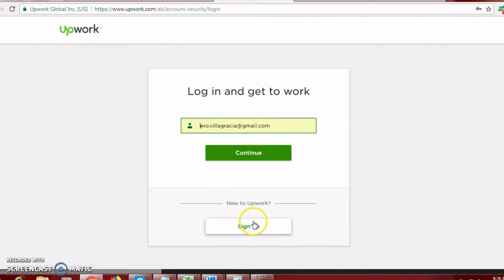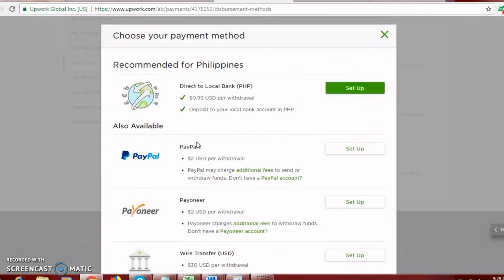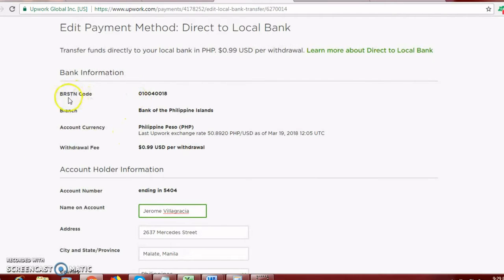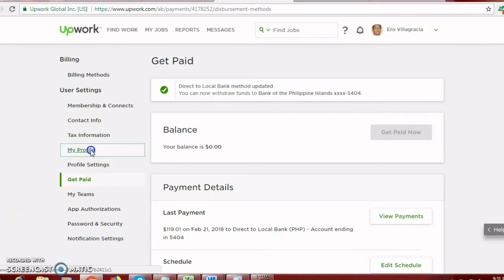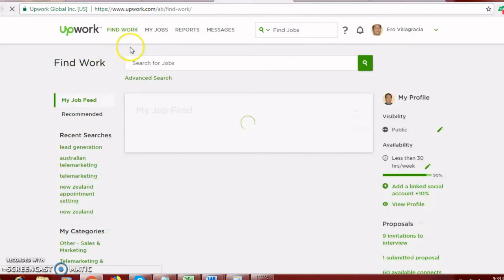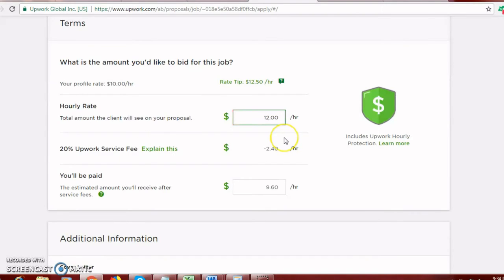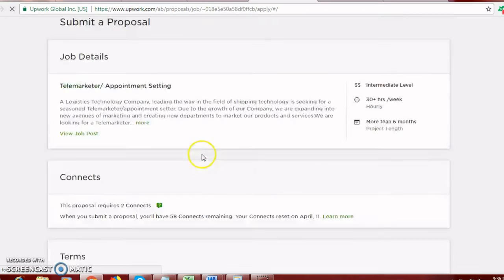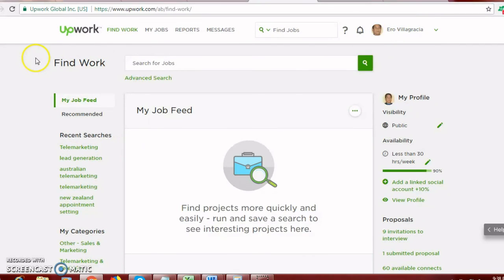How To Find Work On Upwork For Beginners Step-By-Step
This video will teach and help beginners find work on Upwork step by step. There maybe changes on Upwork's platform, so just make adjustments on the changes. Let me warn you beginners to read carefully their policies so you won't get your account suspended. I heard that Upwork's been so strict with creating accounts so please do not attempt to create multiple accounts, and expect the repercussions in the end.

This video came from my tutorial files from my business Asenso Unibersidad. I've been doing this craft since 2004 so do the math, and find for yourself if I have the authority in this industry. This video serves as a teaser to help "work from home" beginners to find their first work online on Upwork, especially in this pandemic many lost their respective jobs.

I will still upload more videos on the coming days related to this one to guide those who are serious and interested to complete their journey in a very lucrative and rewarding work on Upwork and other online work platforms. I hope you land your first exciting and rewarding job- online!